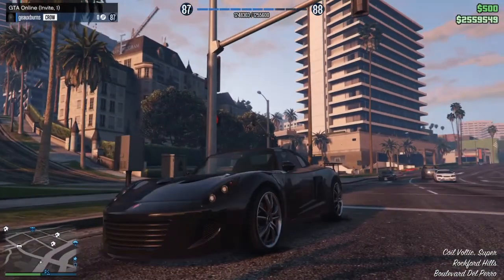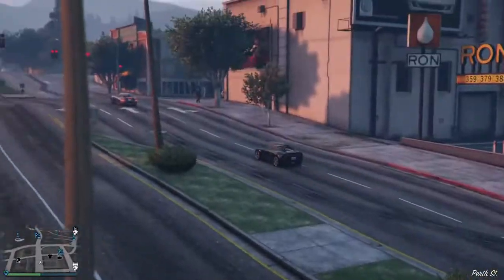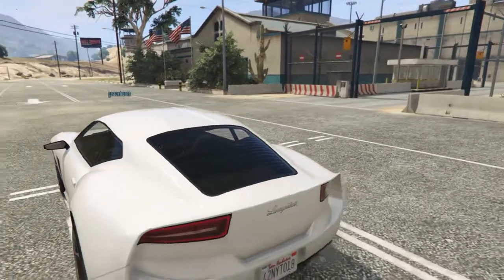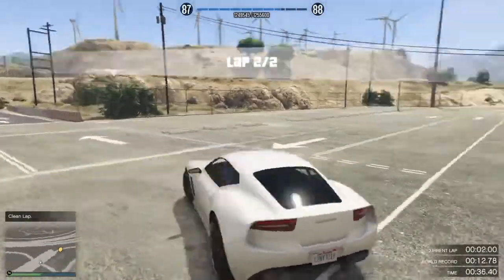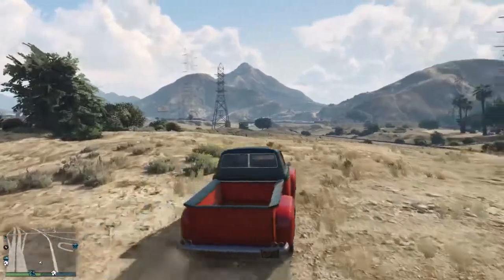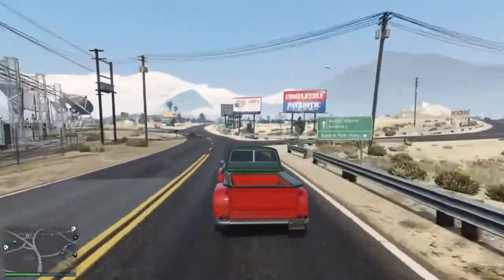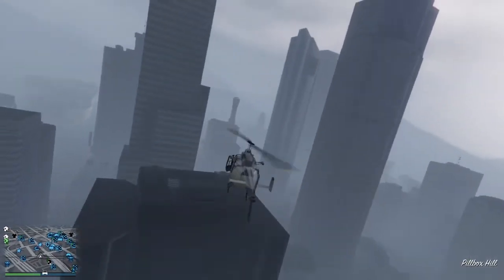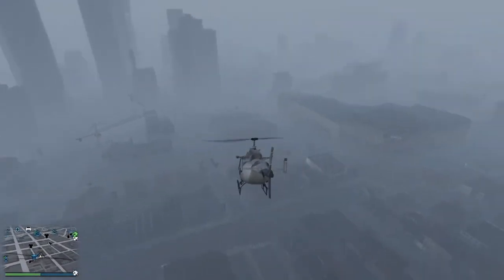GTA Online: Worst Rides 1.0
Super, Sports, Sports Classics, Muscle, and Helicopters; which vehicle is the worst of each category in Grand Theft Auto Online?

XBL: geauxburns

PSN: geauxburns